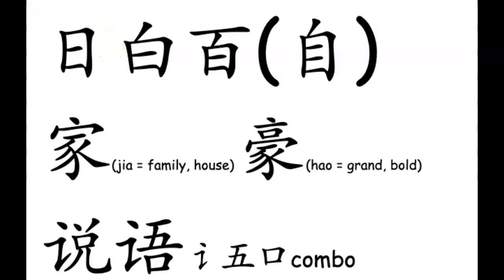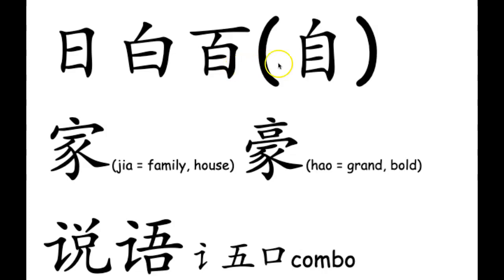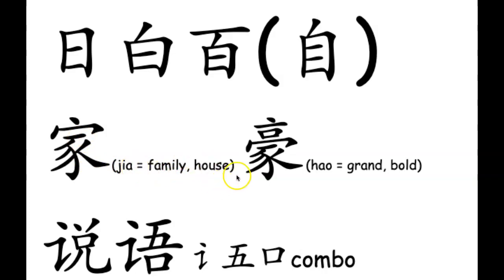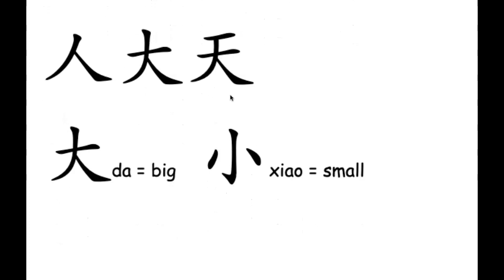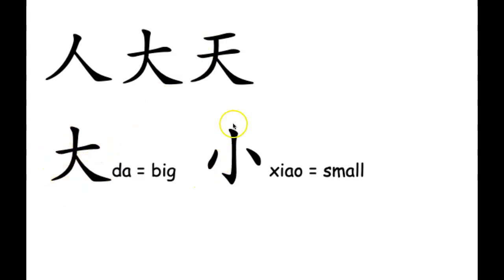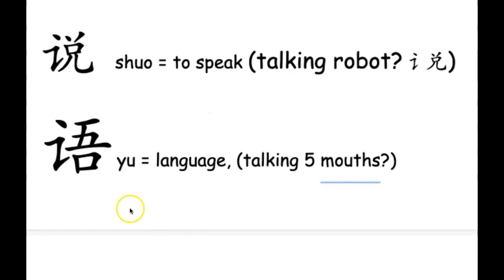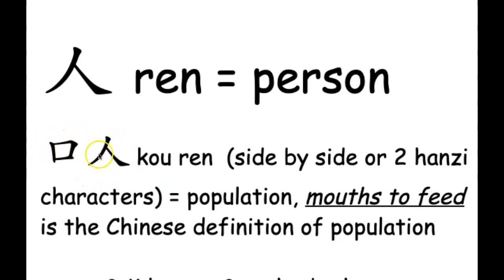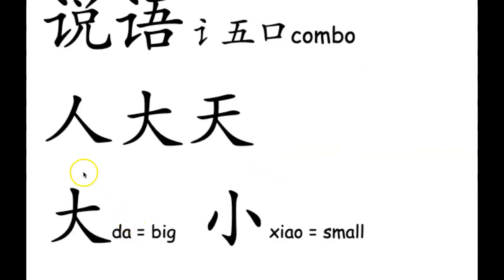Radicals = hanzi characters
This explains building hanzi characters with radicals, for beginners.
Note: 自己 Zì jǐ means oneself ... (sounds like "si" on the narrative but it is zi...)
Have fun building characters with radicals & discovering the visuals - pictures!
Most fun language writing on the planet!